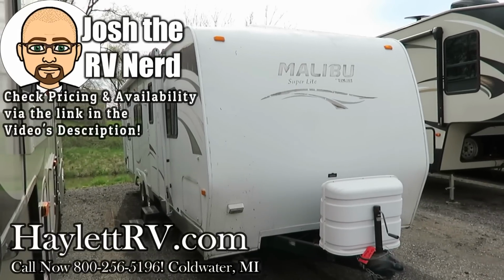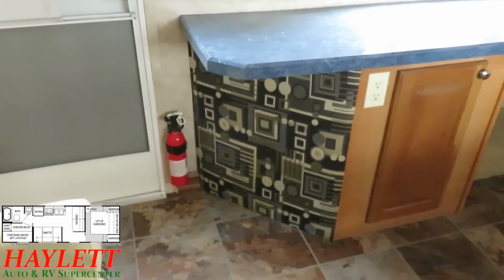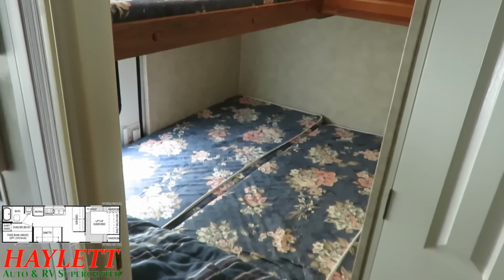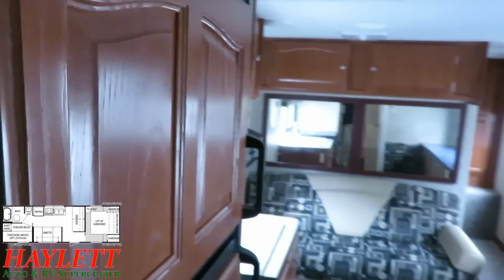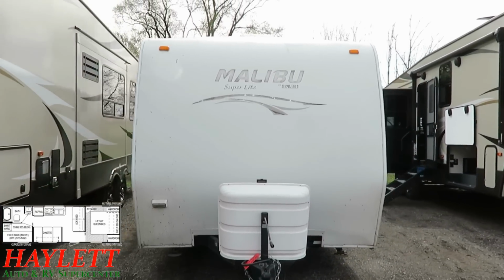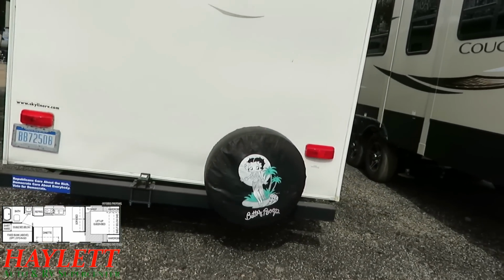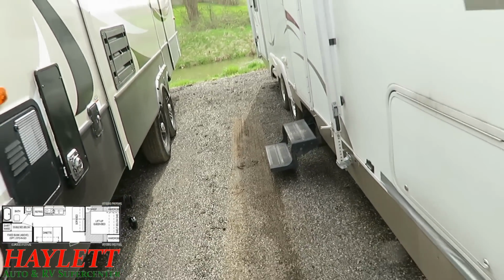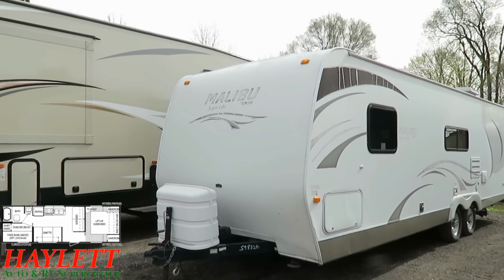(Sold) Used 2008 Skyline Malibu 2711 Cargo Bunkhouse Travel Trailer